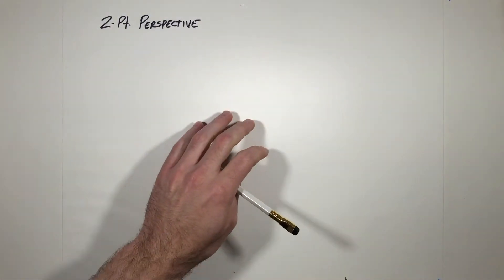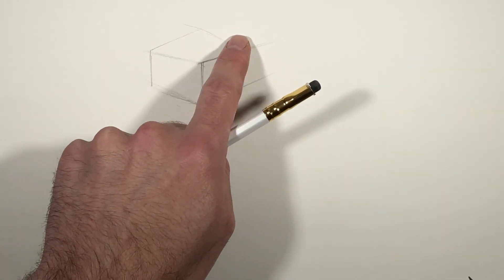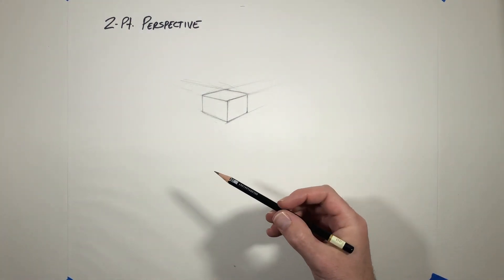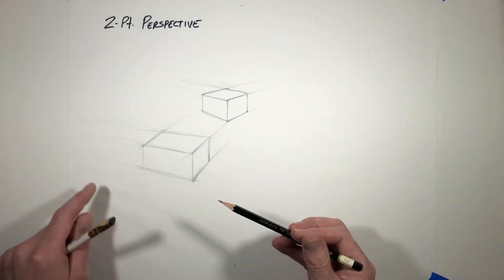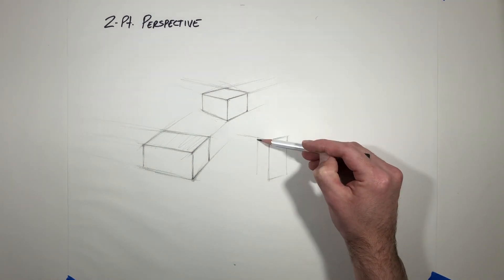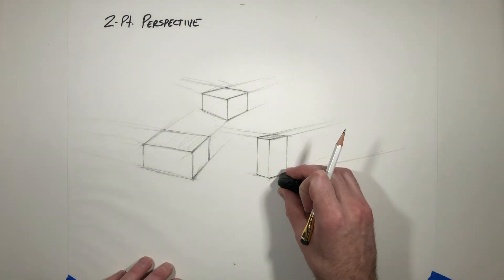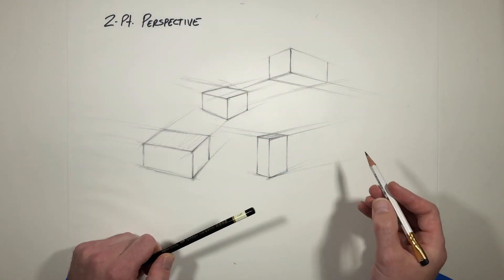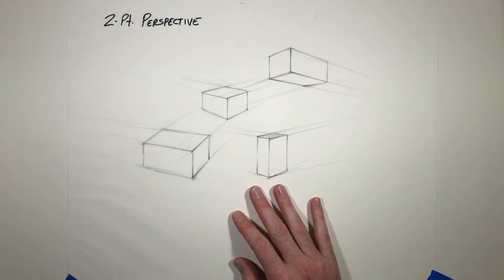Perspective: 2-point Cubes pt. 2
How to draw accurate cubes in 2-point perspective, part 2.